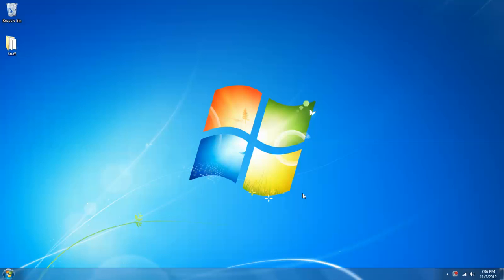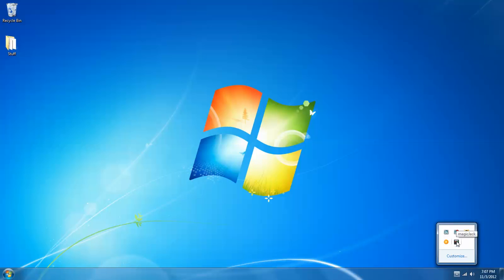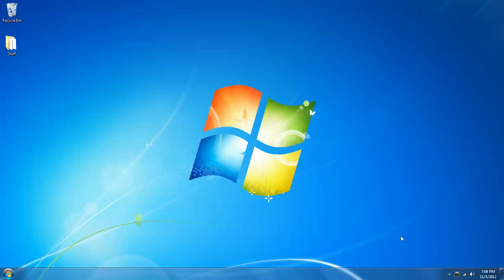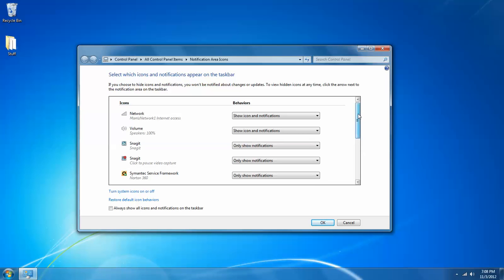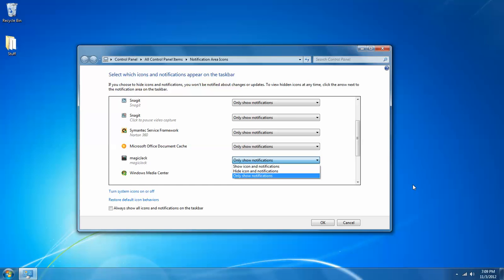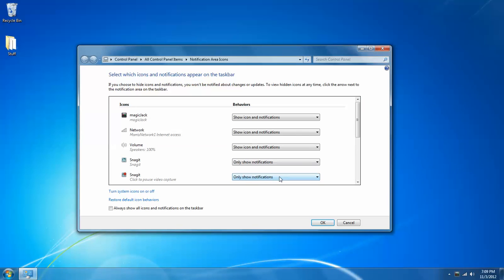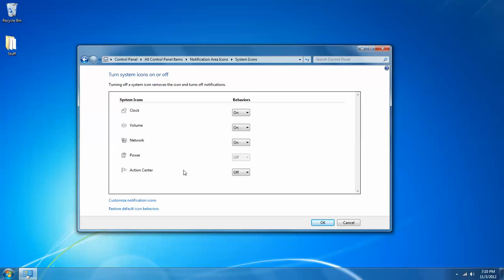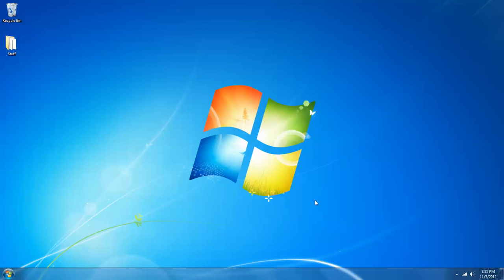Windows 7: Notification Area Icons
This video demonstrates how to customize Notification Area Icons in Windows 7.